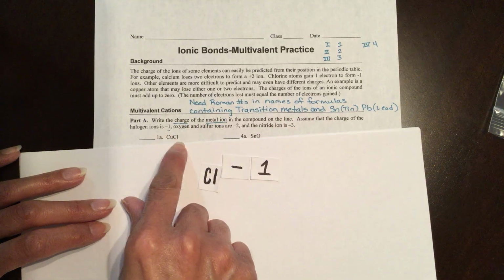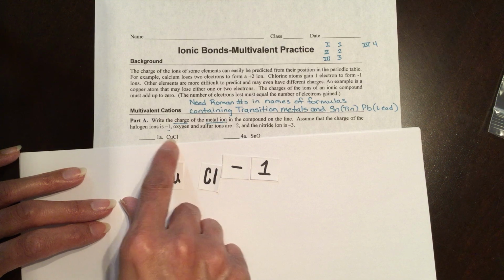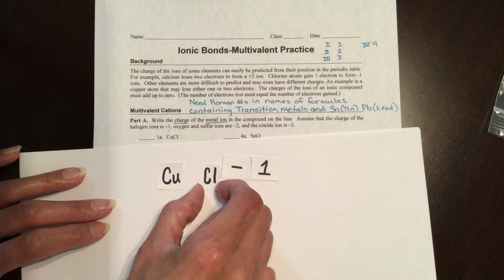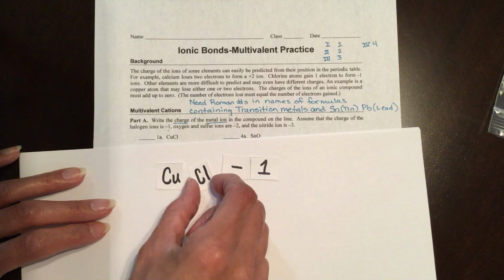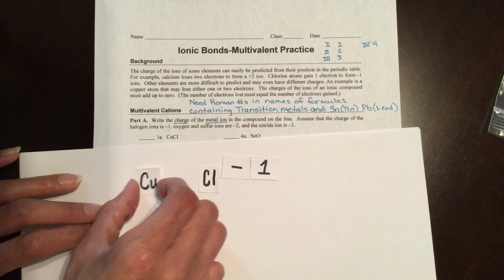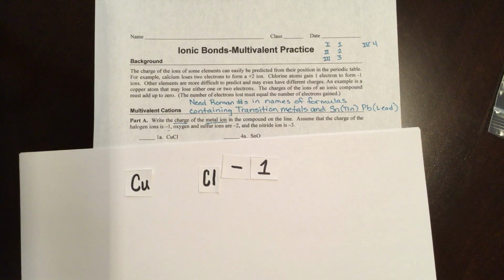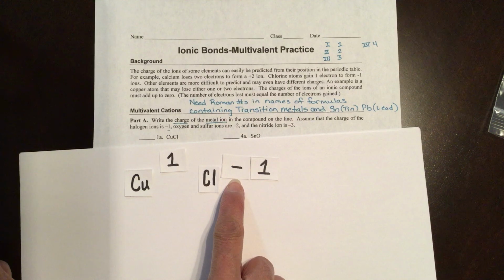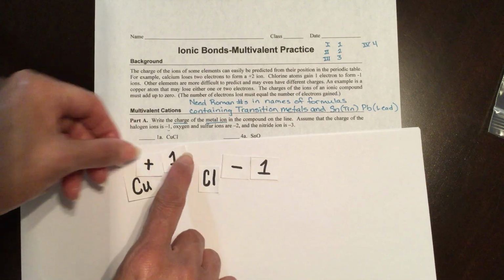Ionic Bonds Multivalent Practice